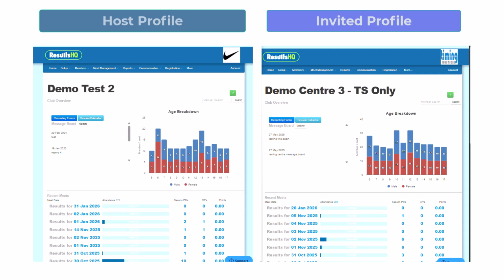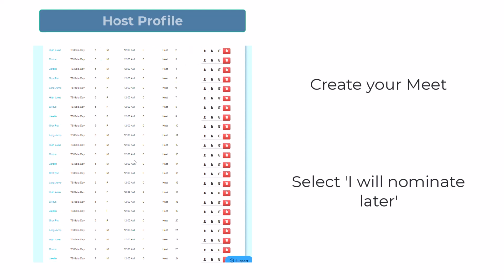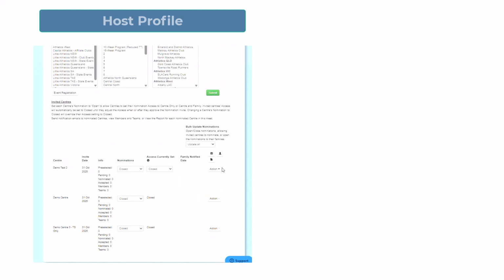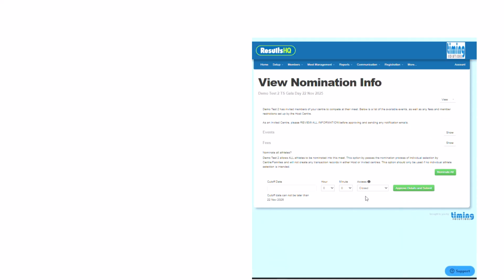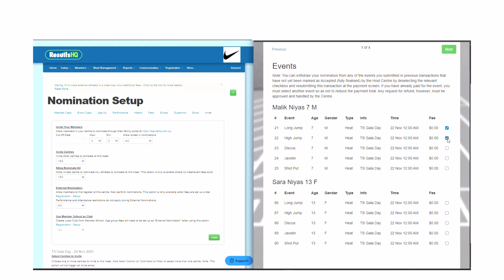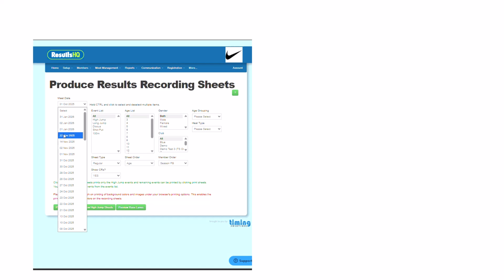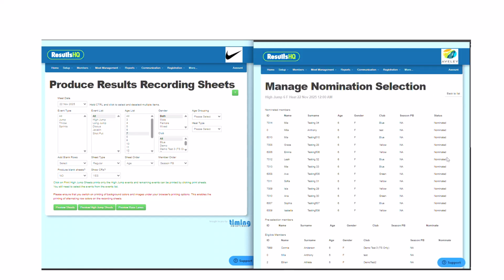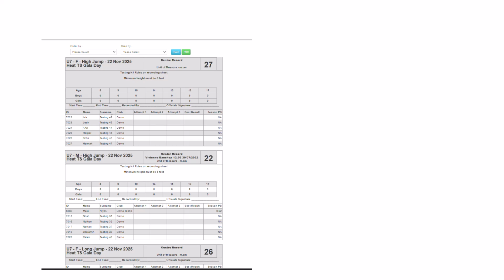3 RHQ Training Nominations